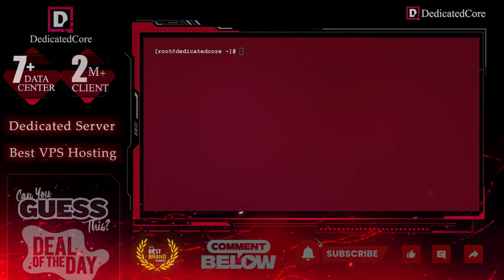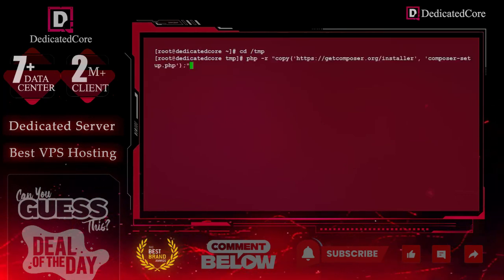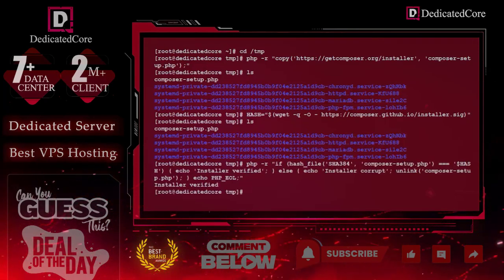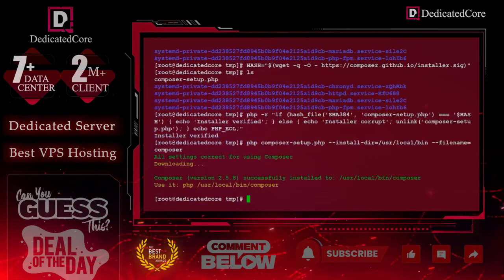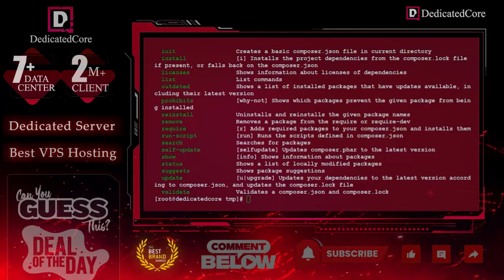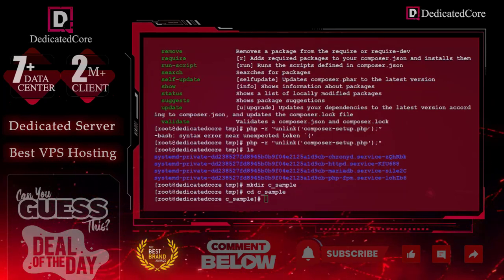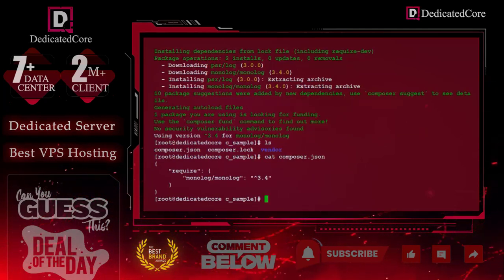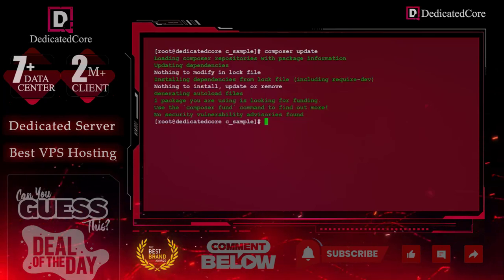How to Install Composer on Centos, AlmaLinux, RockyLinux and CloudLinux | Install PHP Composer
This video is all about how to install composer on centos, almalinux, rockylinux and cloudlinux. Composer  can update automatically and it is a dependency manager tool for php.

In this step by step tutorial you can install composer on various operating systems just follow the steps carefully. Here we give a proper composer install command by which you can install composer.

You can install composer on centos07, install composer almalinux install composer rockylinux and install composer cloudlinux.so watch this video till the end and get best of the best knowledge.